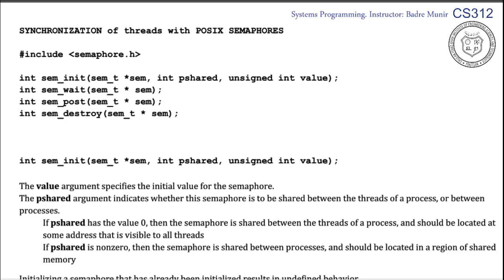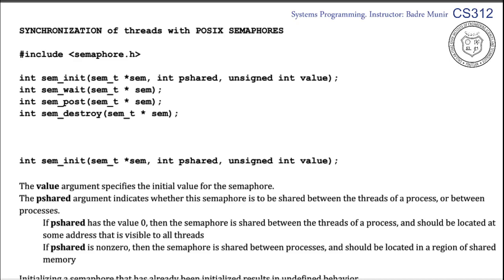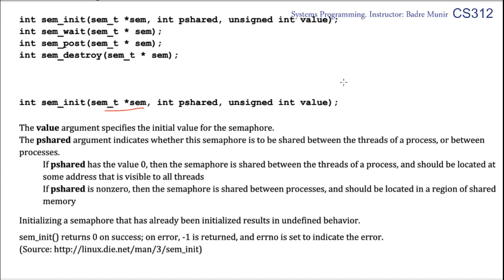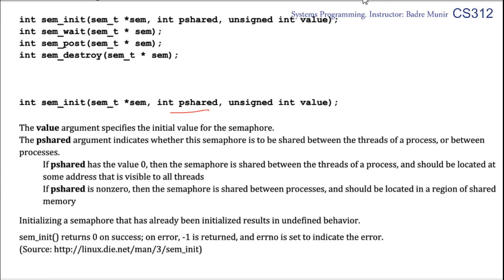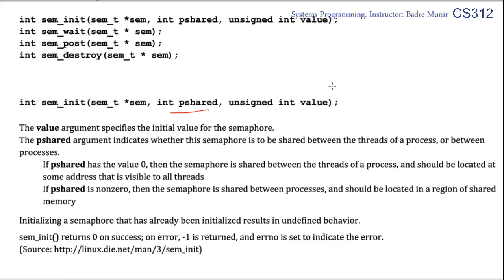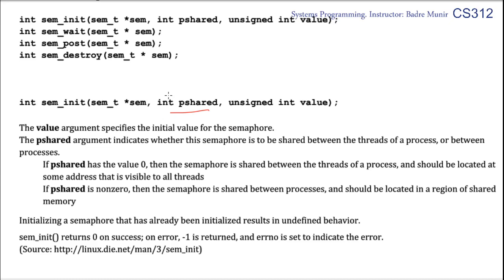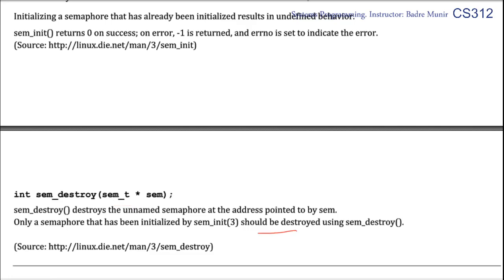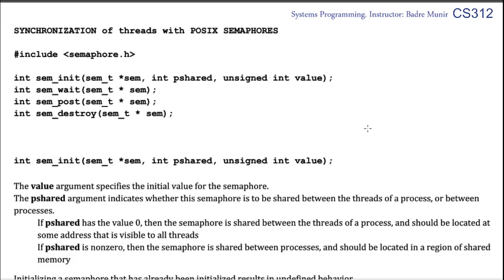Synchronizing threads execution on Linux with Semaphores ( code in C) [1/4]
Synchronizing POSIX threads (pthreads) execution with POSIX Unnamed Semaphores

[19A]